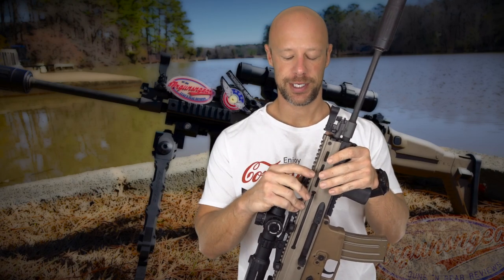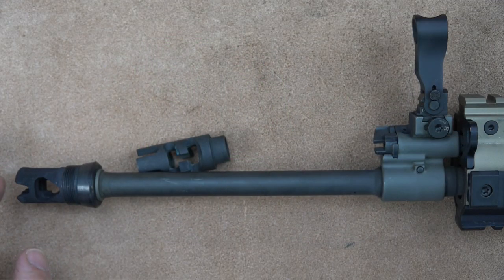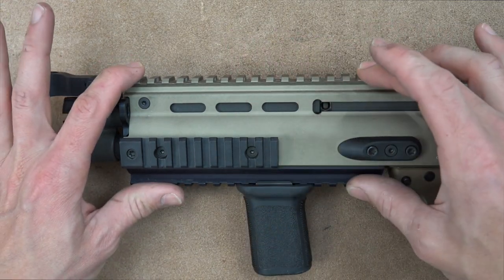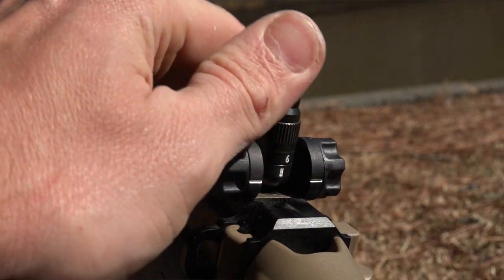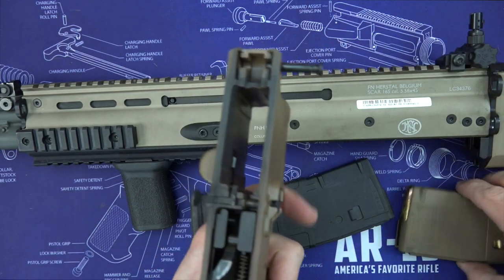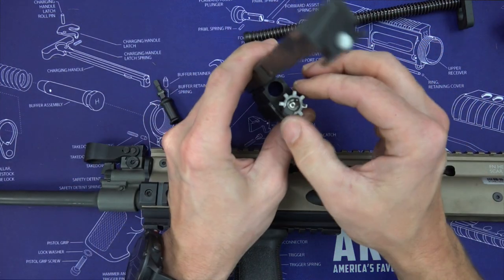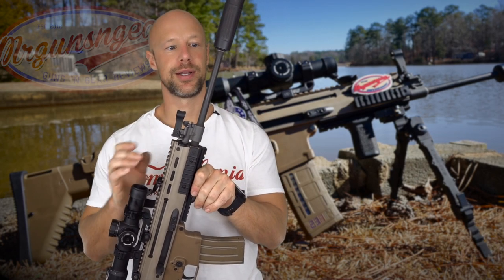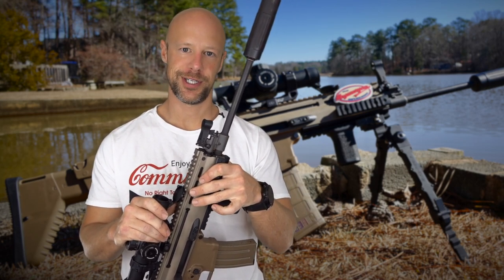FN SCAR 16 5/56 Rifle Review: Is It Worth The Money? Better Than An AR-15?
I review the FN Herstal SCAR 16, discuss the history if it, the accuracy of it, the features it has, and what I think of it overall vs. other great options on the market from Daniel Defense, Colt, BCM, and others.

Instagram.com/seniorgunsngear